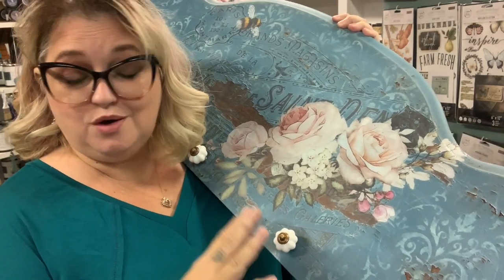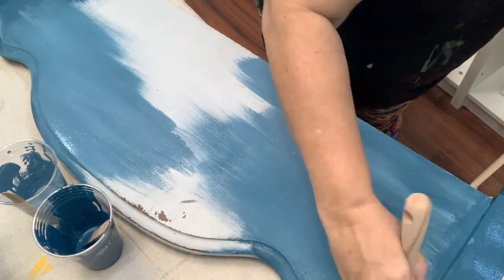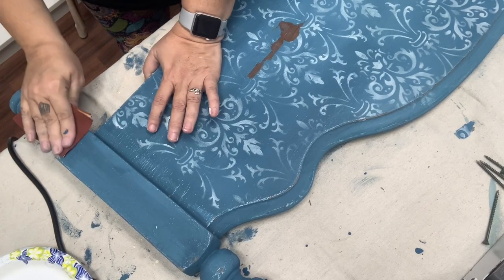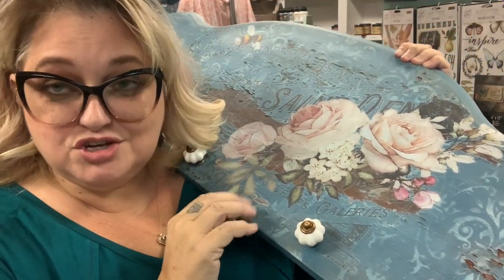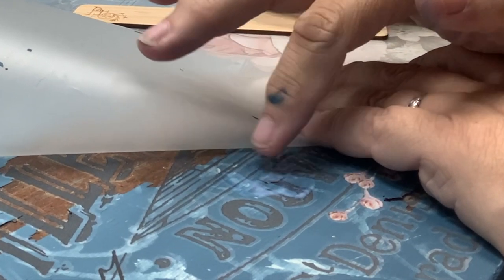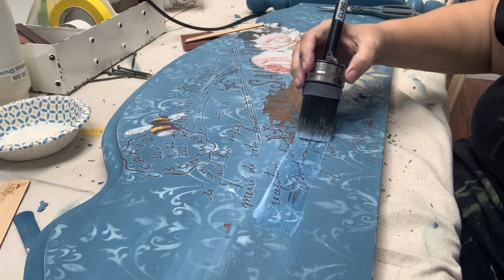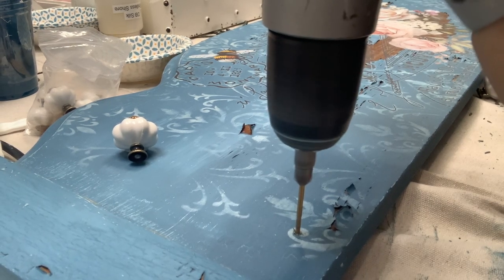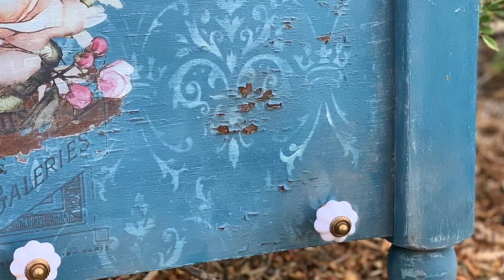Cottagecore Home Decor | How to use Milk Paint, Transfers, & Dixie Dust | JRV Creative Collab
Cottagecore Home Decor | How to use Milk Paint, Transfers, & Dixie Dust | JRV Creative Collaboration

Because the Jami Ray Vintage Creative Collaboration was supposed to be about what makes us uniquely us, I needed to create a piece that was new, but looked authentically chippy, crusty, and dusty, basically vintage cottagecore home style. This video showcases how to use Miss Mustard Seed's milk paint to create an authentic chippy look, then layering on other products like Hokus Pokus Transfers, White Wax, and Dixie Dust, to really make it feel authentically vintage. You'll also see me overcome some of the trickiest parts of using milk paint, like when the paint decides to chip too much. What happens when the transfer doesn't stick to the furniture, but rather pulls up the paint instead? Lean how to layer wax and dust to achieve vintage French Country home decor. Find out how to add hooks and space them properly for a perfect finish!

0:00 Introduction to Jami Ray Vintage Collaboration
1:15 How to paint with Milk Paint
2:11 Blending with Milk Paint
2:58 How to stencil without bleeding
5:05 How to seal Milk Paint, How to avoid milk paint getting too chippy
5:47 How to fix too chippy milk paint
6:39 How to use Hokus Pokus decor transfers
7:04 How to fix decor transfers that don't stick
11:07 How to measure for spacing hooks on coat rack
14:01 How to use Easy Peasy spray wax and Dixie Dirt for an authentic vintage look

or Instagram: Instagram.com/vintagebeedesign